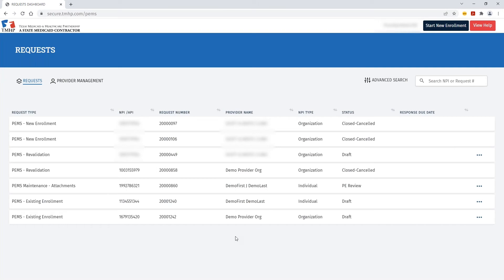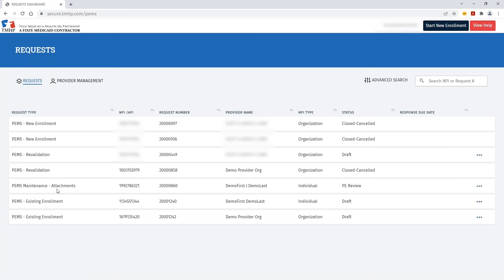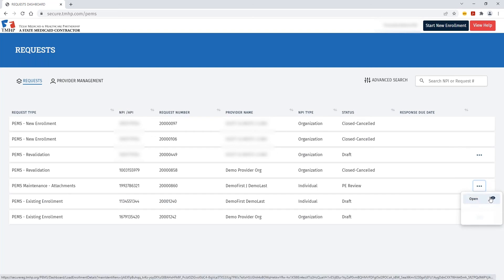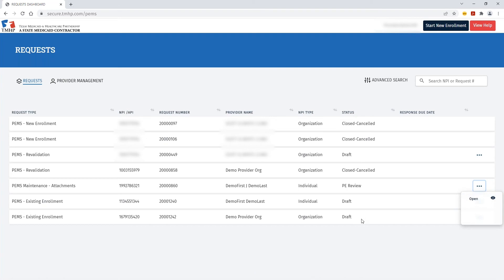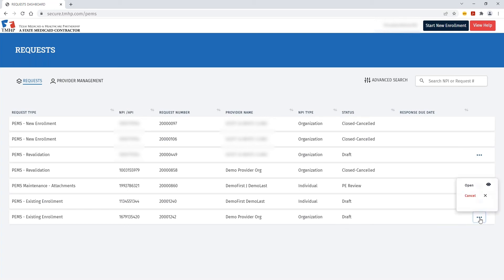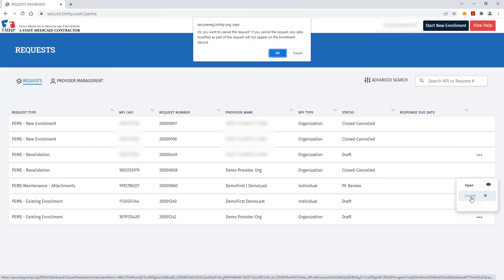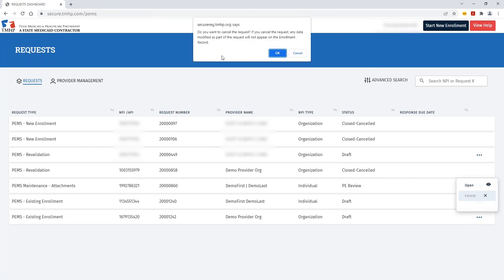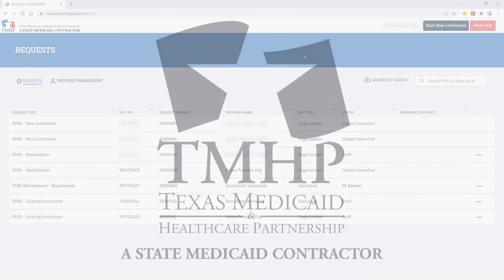Cancel a Request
“Cancel a Request” demonstrates how to cancel a PEMS request.

T00155